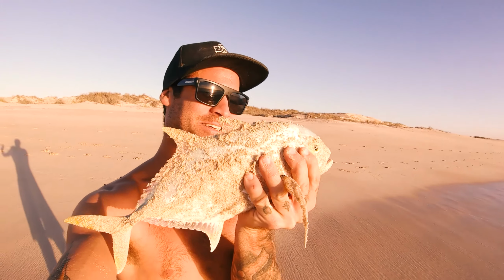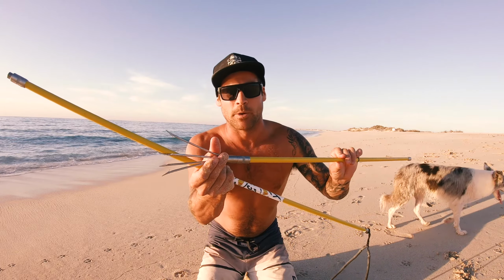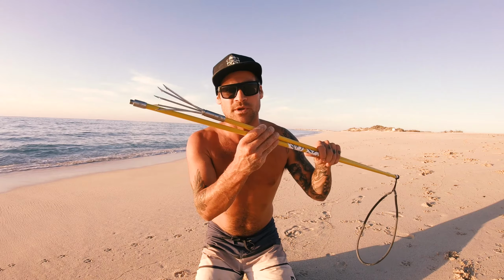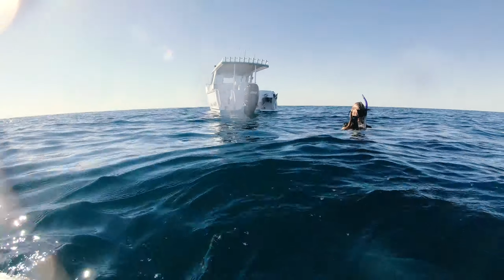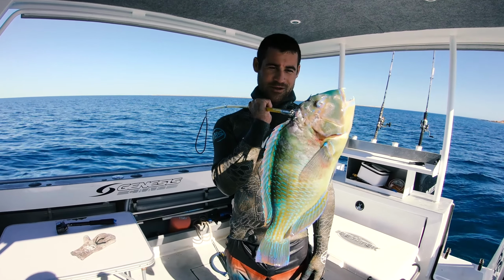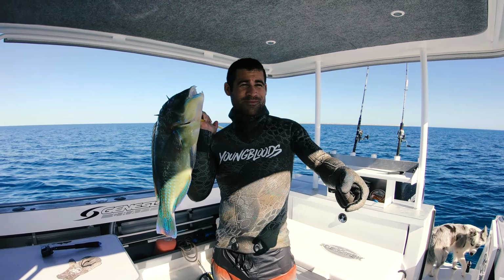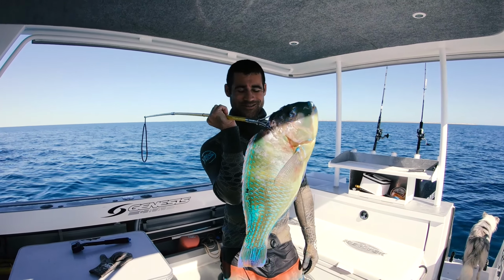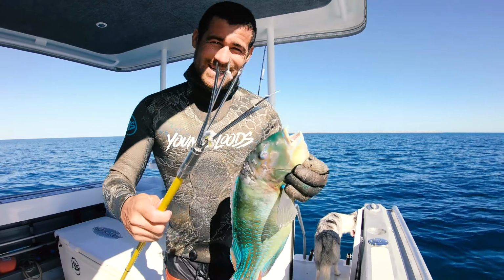$50 HAND SPEAR CHALLENGE WHILE CAMPING Living From The Ocean - Ep 78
Brodie Moss got himself a $50 dollar hand spear or gidgey from the local tackle shop just before going camping in Ep 76. The challenge was to catch himself dinner with it, no easy meals with a low power, low quality hand spear. First dive was a big coral trout that was to big for the spear to penetrate but the next dive was dinner, a solid tusk fish! Down the beach for an amazing glass off late afternoon cook up and fishing from the beach with his dog Stryda, enjoy!

Please support our friends at Genesis Craft for making our dreams come true!